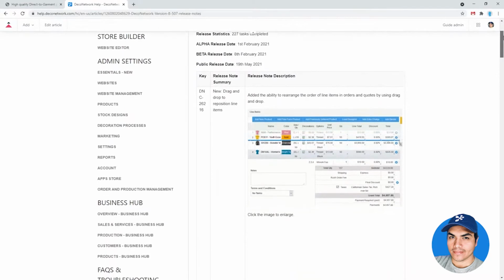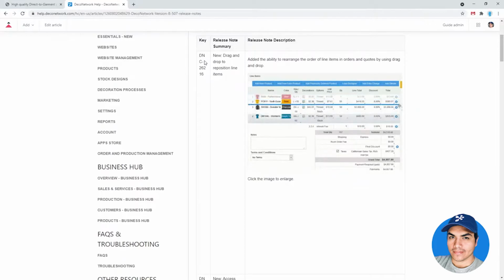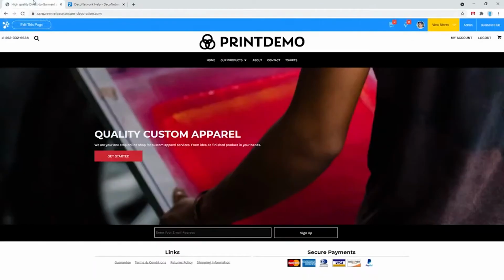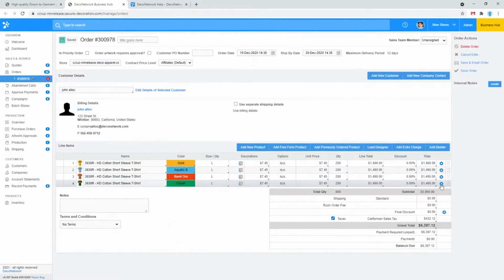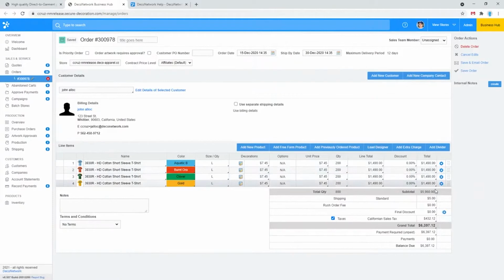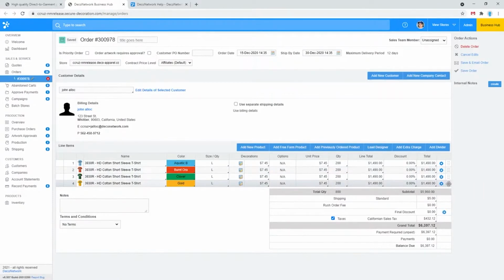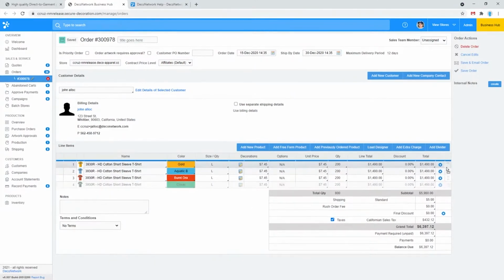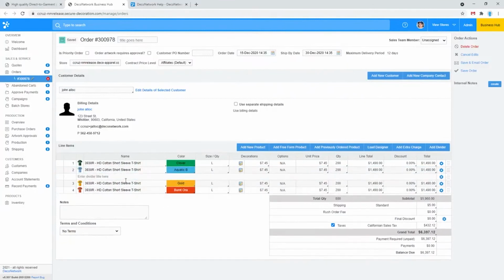Drag & Drop to Reposition Line Items - Update 8.507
DecoNetworks 8.507 update adds the ability to drag and drop to reposition line items in Quote or Order.